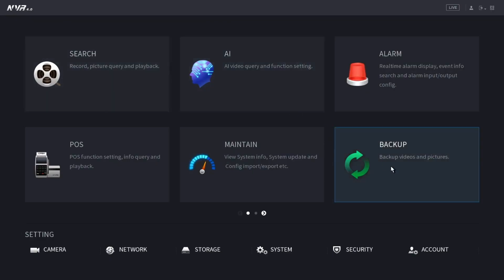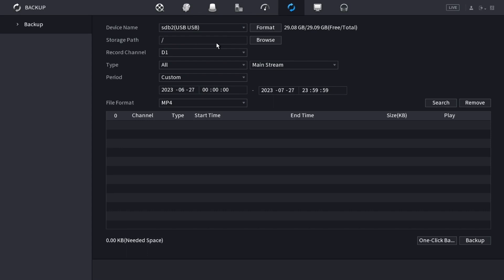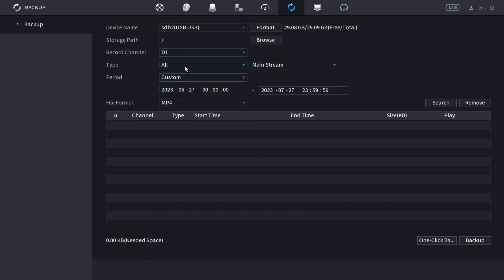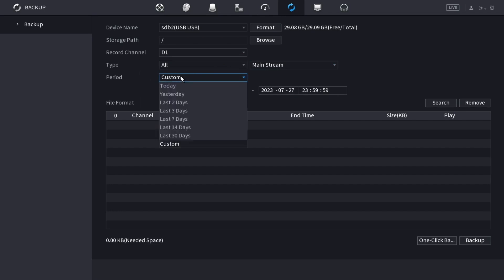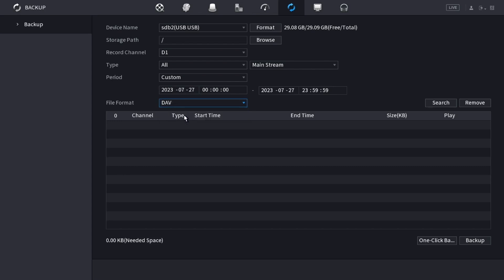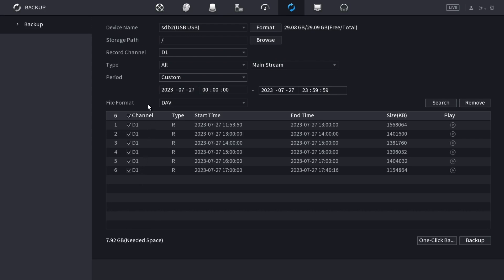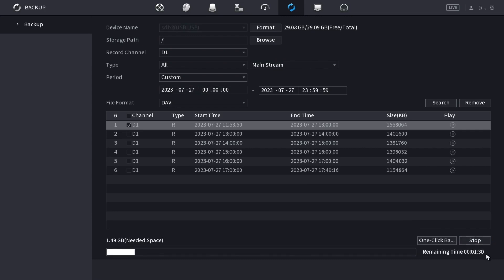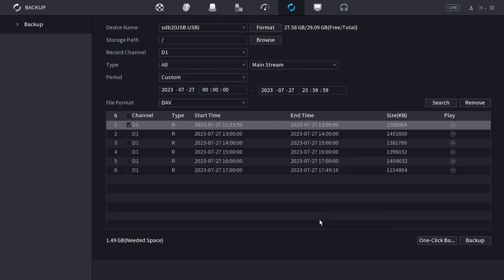How To Dahua NVR Backup Footage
This video explain How To Dahua NVR Backup Footage. This video also related to dahua dvr backup to pendrive, dahua backup to usb, dahua nvr backup to usb, dahua dvr pen drive backup, how to backup dahua dvr to usb, dahua dvr recording backup, dahua export video to usb, and dahua dvr video export.